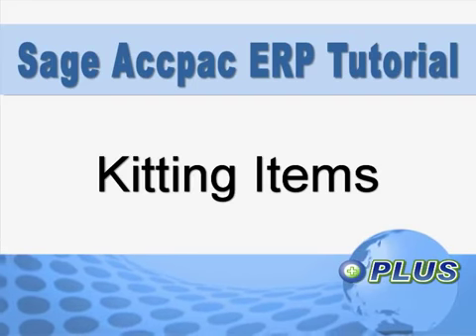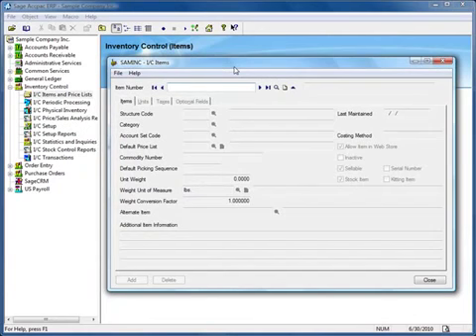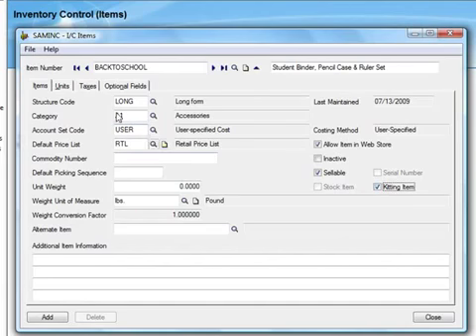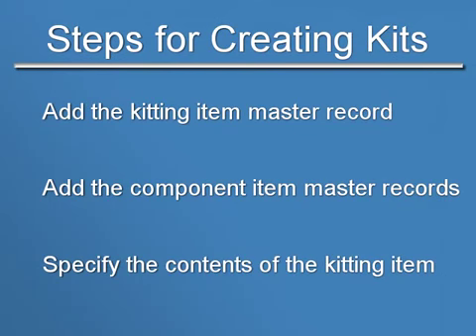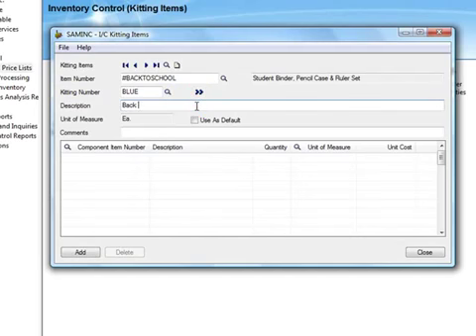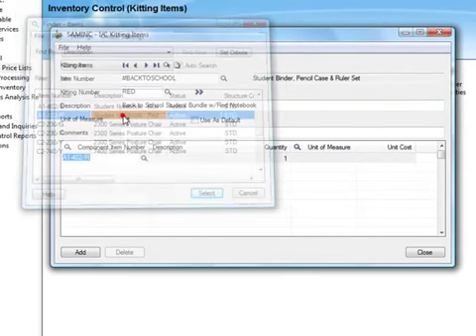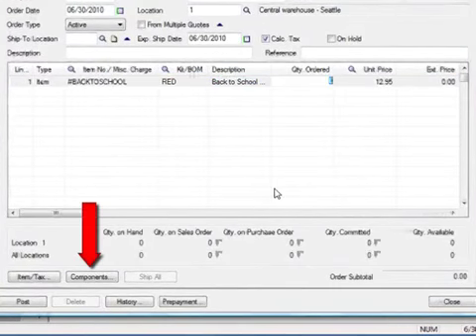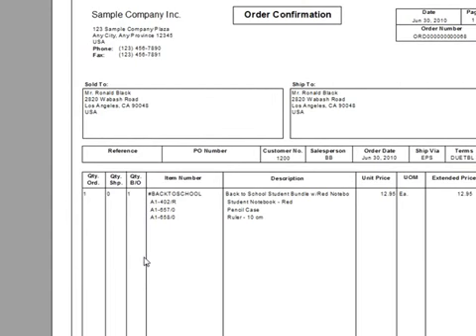Kitting Items in Sage 300 ERP Accpac) YouTube